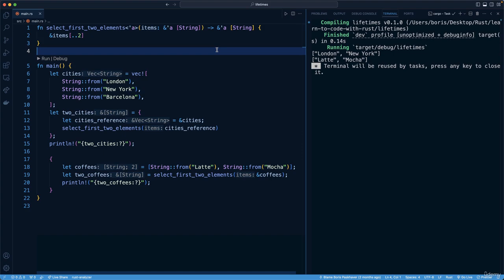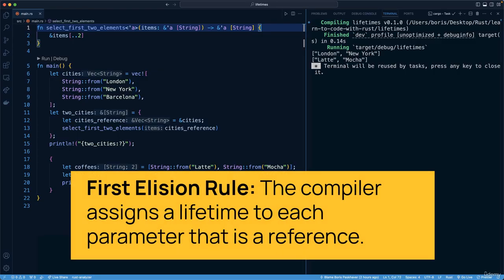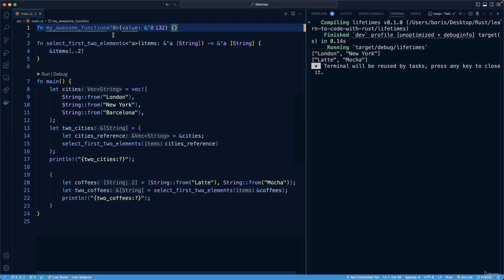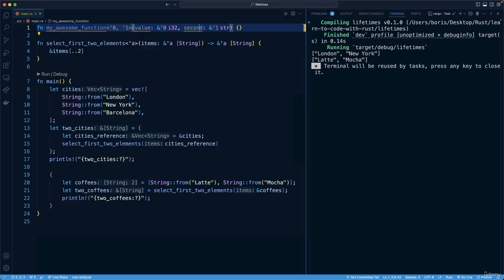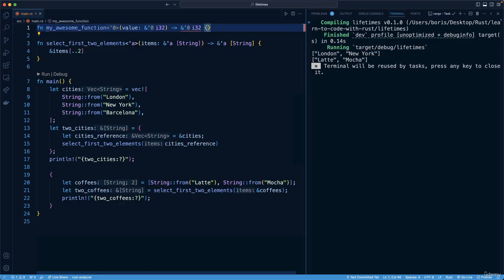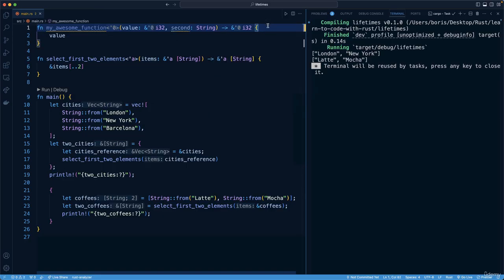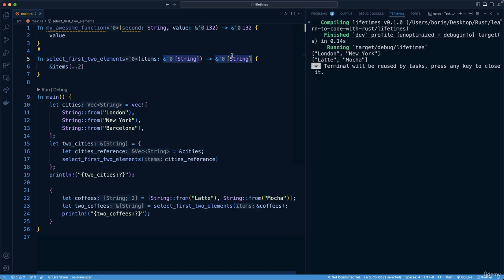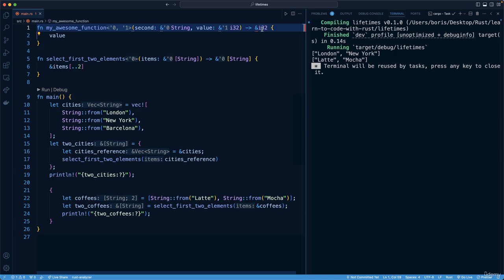12. Lifetime Elision Rules I.mp4